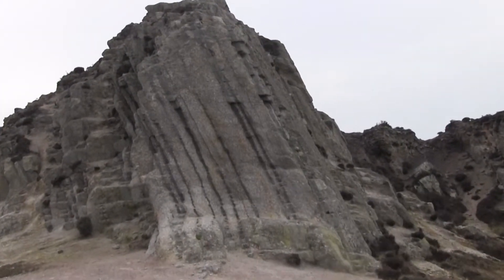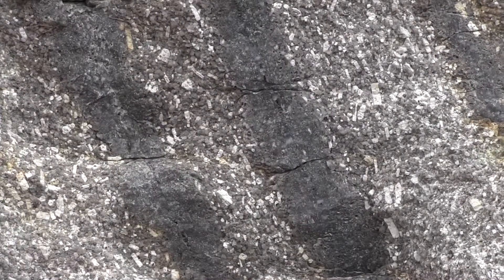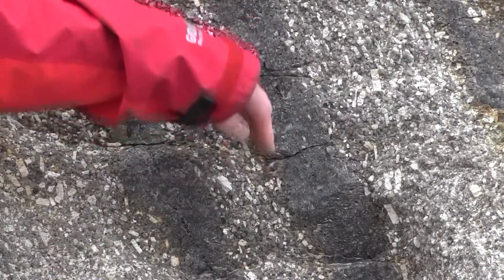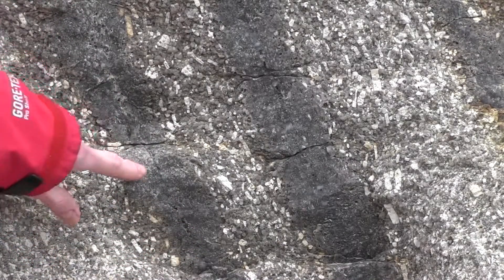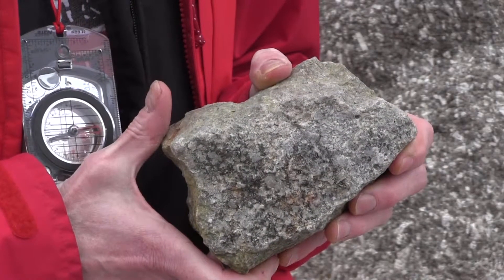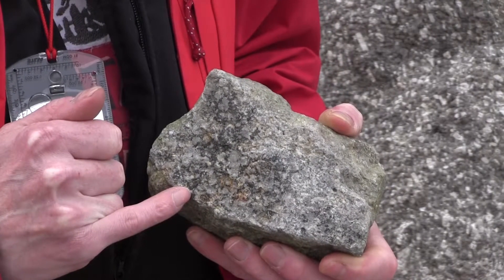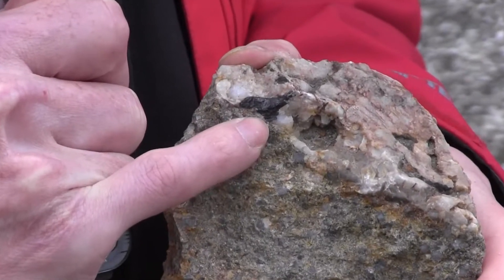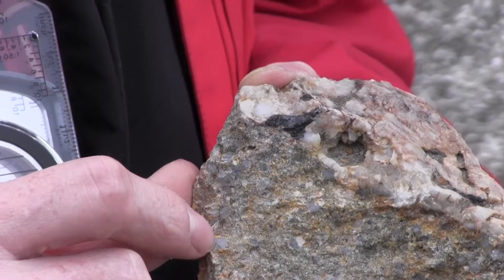Cornwall - Cligga Head - Greisen Reaction